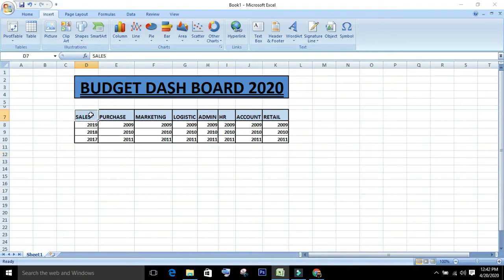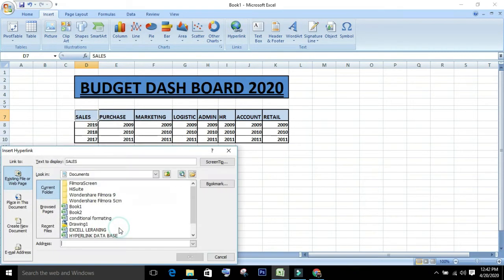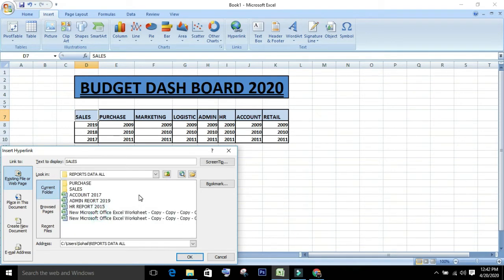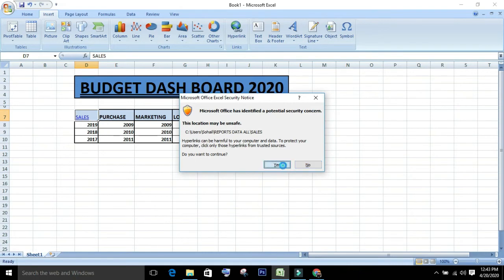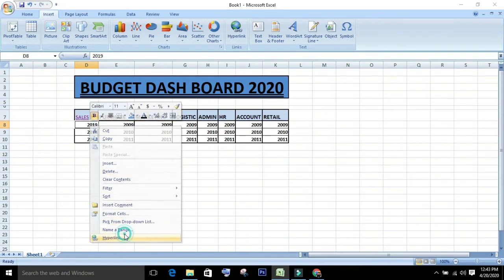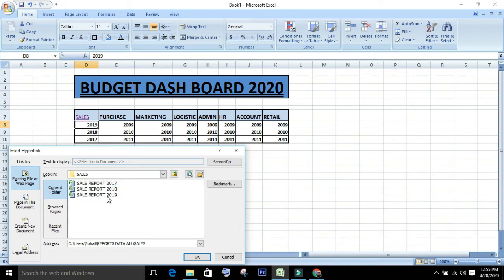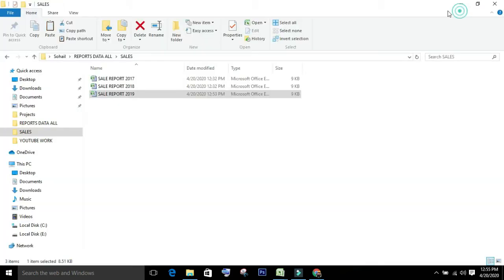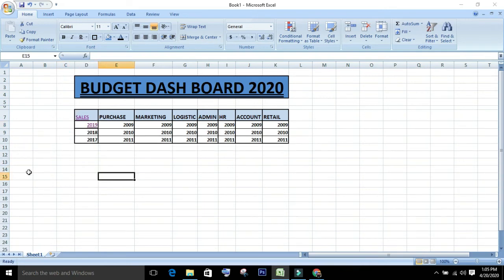HYPER LINK TEXT TO ANY FILE OR FOLDER.Complete tutorial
Thank you all love you all.